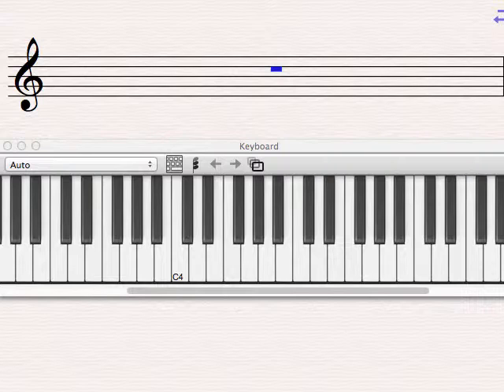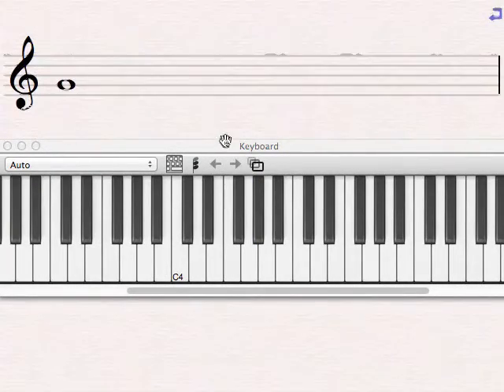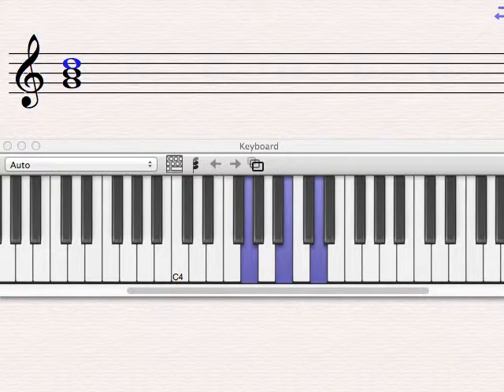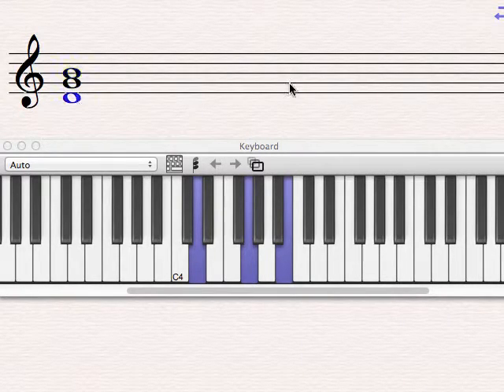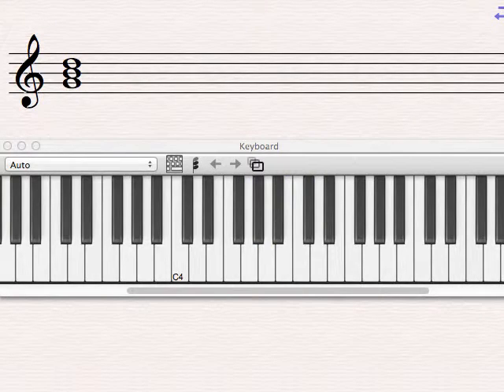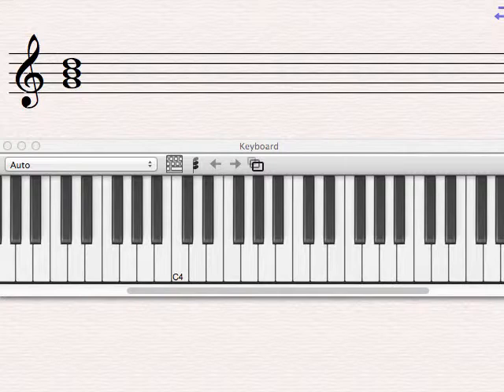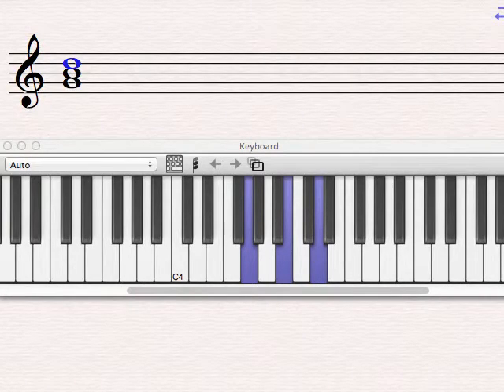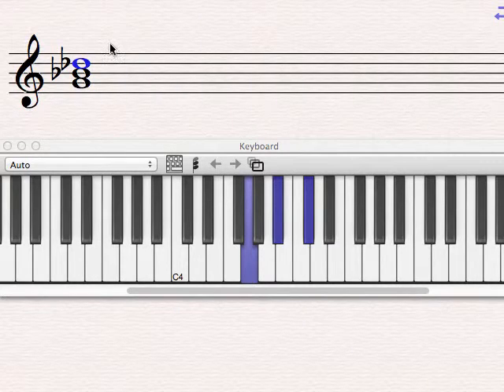MUS 223 Chords Review